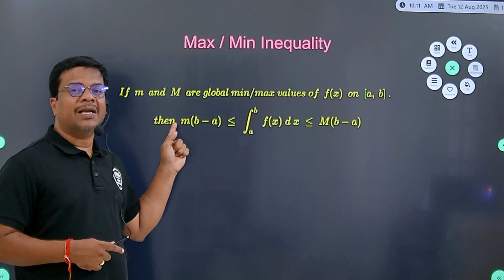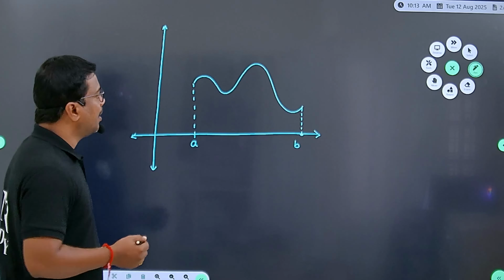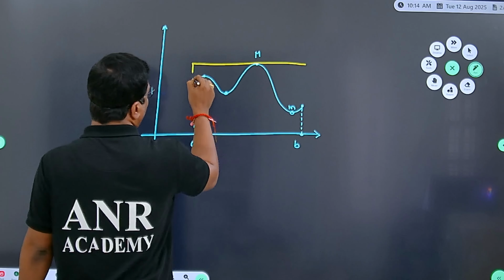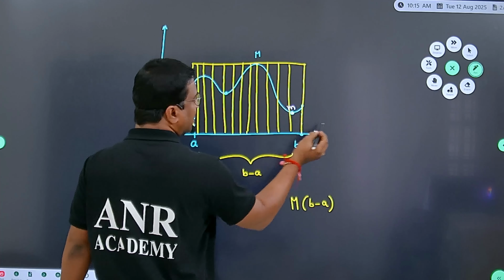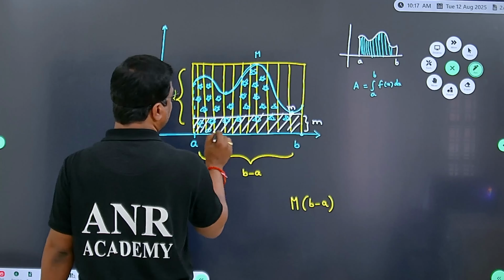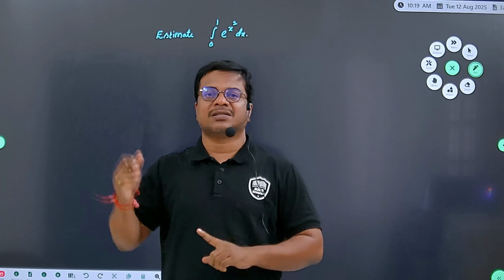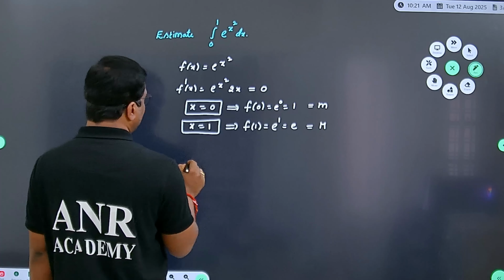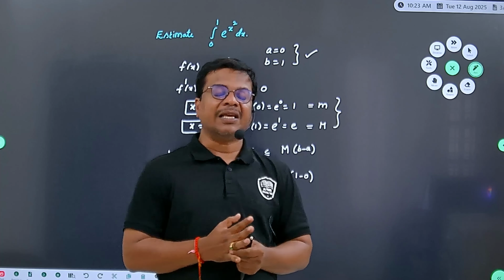MAX MIN INEQUALITY OF DEFINITE INTEGRALS